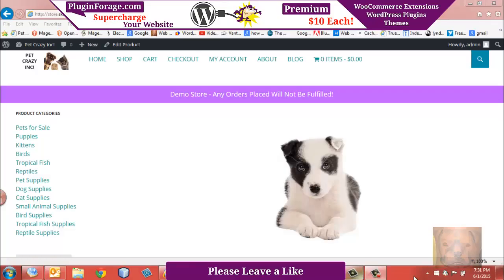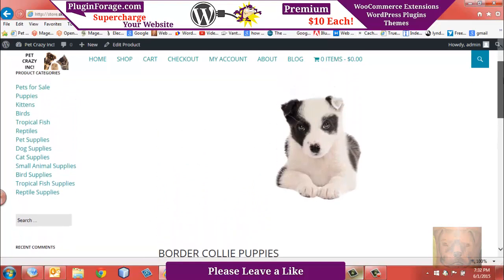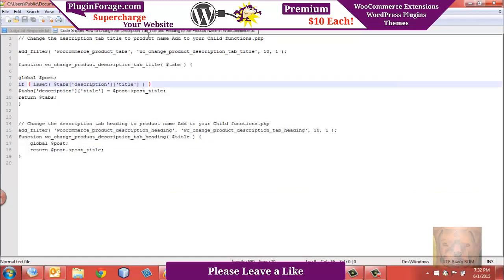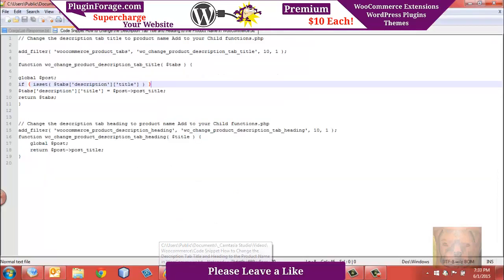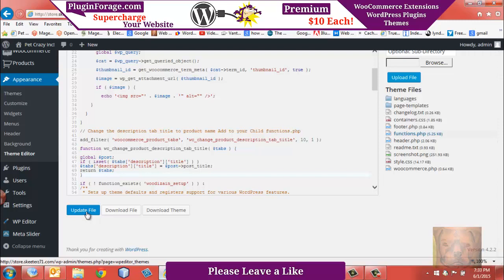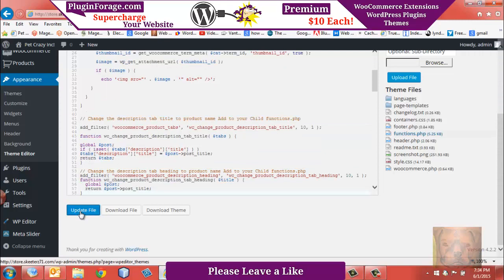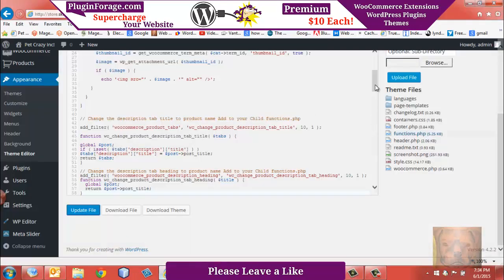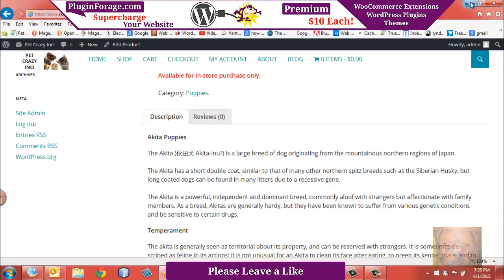Change Product Description Tab and Titles in WooCommerce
How to change the WooCommerce single product description tab title and heading to that of the product name instead of just saying "Description".